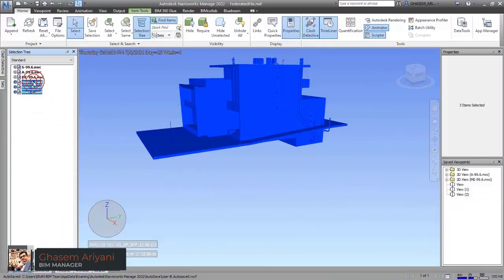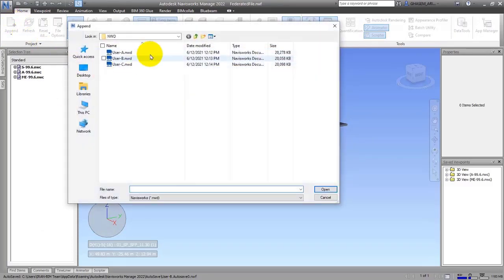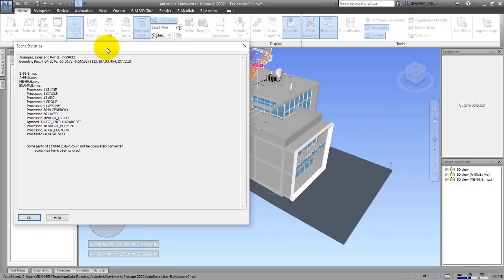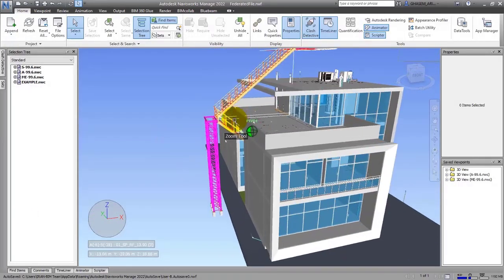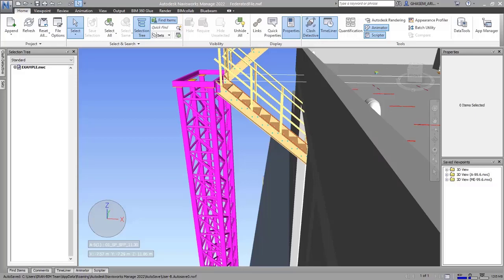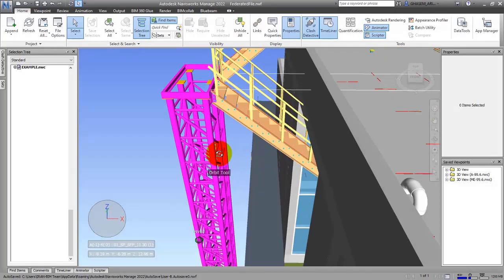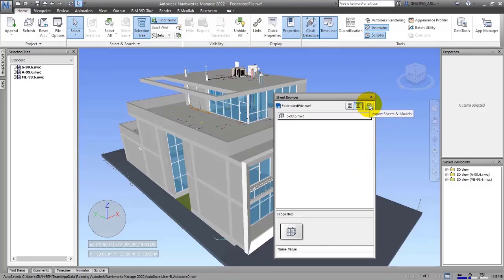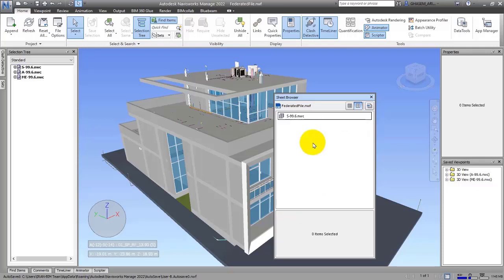Learn Navisworks Manage in 30 Hours - Session 14